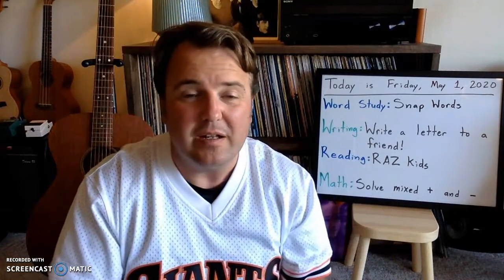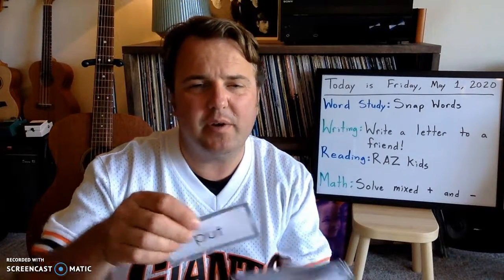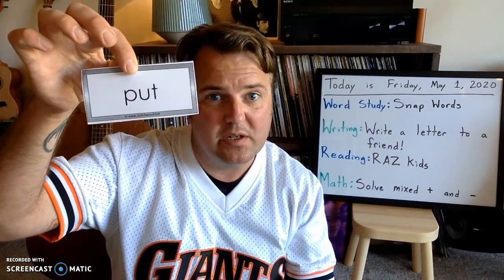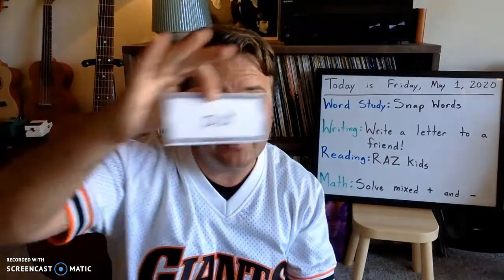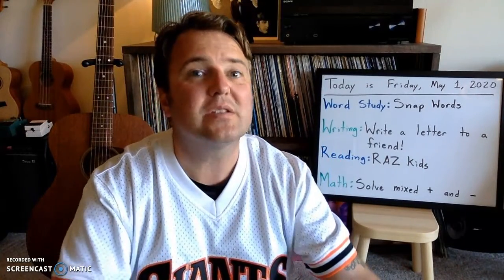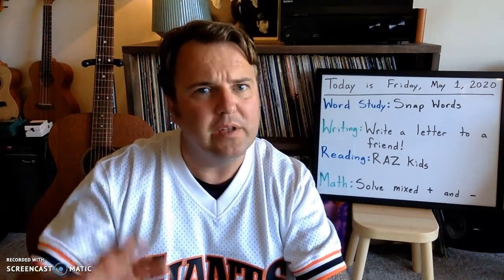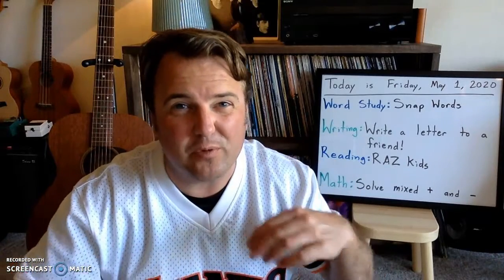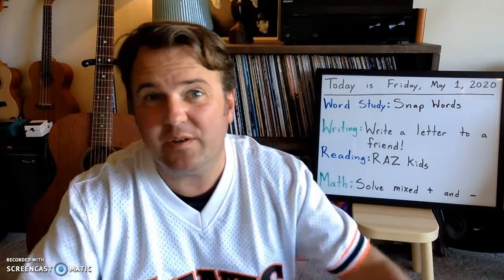5/1 Morning Message